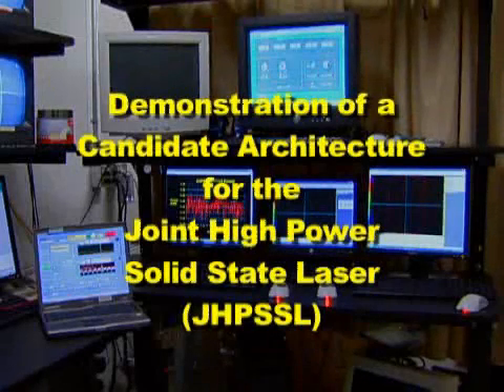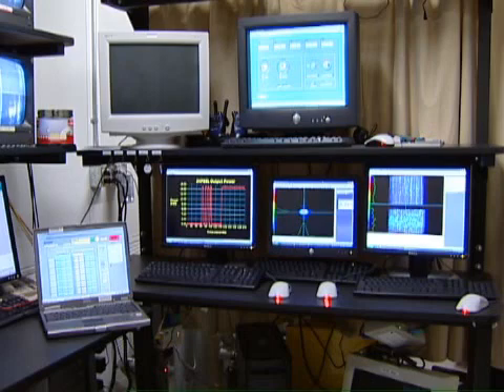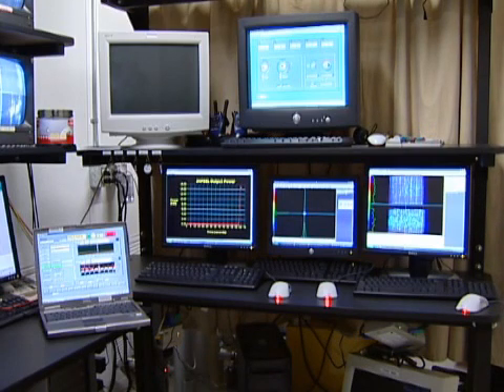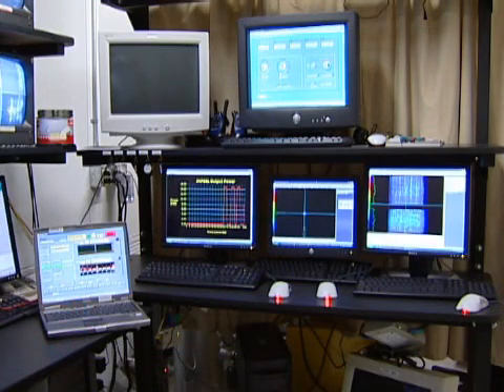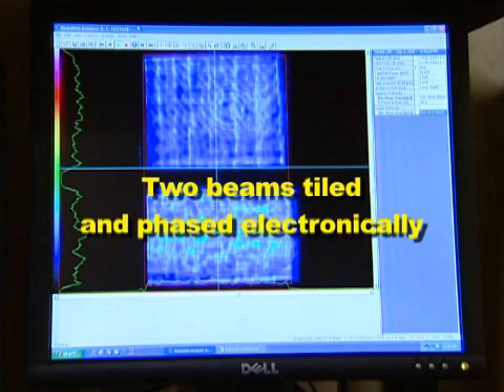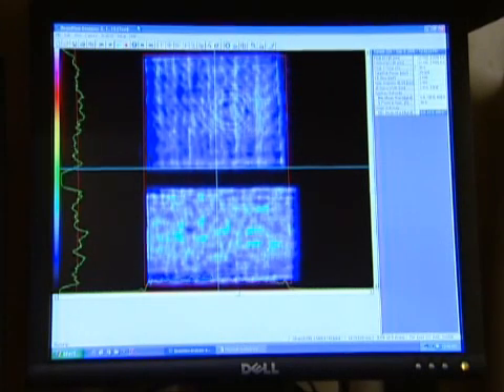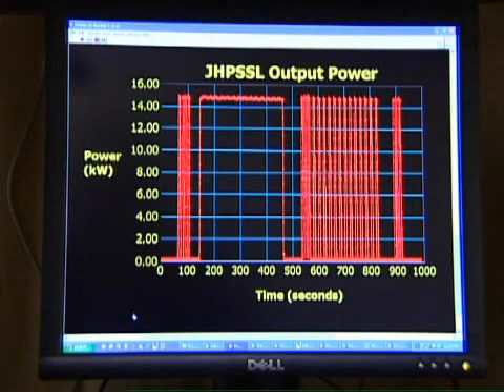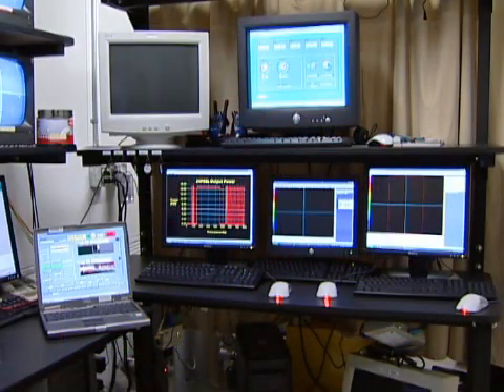Joint High Power Solid-State Laser (JHPSSL) Program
By Northrop Grumman
Possibly might be incorporated into a future version of the JSF (Joint Strike Fighter) F-35

Designed to accelerate solid-state laser technology for military uses, the JHPSSL program is funded by the Army Space and Missile Defense Command, Huntsville, Ala; Office of the Secretary of Defense - Joint Technology Office, Albuquerque; Air Force Research Laboratory, Kirtland Air Force Base, N.M.; and the Office of Naval Research, Arlington, Va.

Under the current phase (Phase 3), the program's goal is for a laser system to reach 100 kW, setting the stage for a variety of force protection and strike missions such as shipboard defense against cruise missiles; wide-area, ground-based defense against rockets, artillery, and mortars; and precision strike missions for airborne platforms.

Northrop Grumman surpassed a critical milestone on the JHPSSL 2 program when it demonstrated a laser system with a total power of greater than 27 kW with a run time of 350 seconds.

Northrop Grumman's approach utilizes amplifier chains assembled with multiple high-power gain modules. The company's JHPSSL demonstrator used two chains to demonstrate the 27 kW level achieved during Phase 2. Avoiding the need for new physics or scaling, the company's 100 kW architecture uses eight chains, very similar to those used in its 27 kW device.

JHPSSL Phase 1 addressed risk reduction of the technologies necessary to obtain high power and beam quality simultaneously. Phase 2 took these technologies and scaled them to greater than 25 kW, and showed further scalability to 100 kW and beyond.